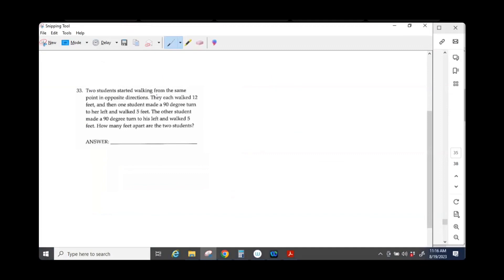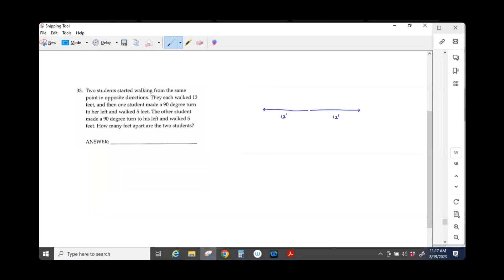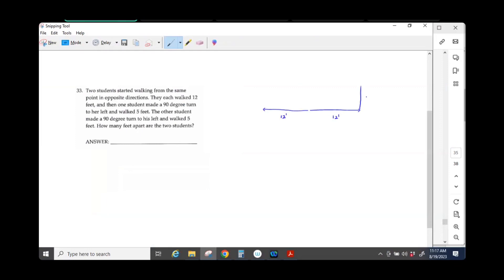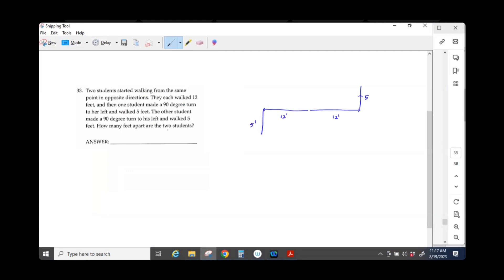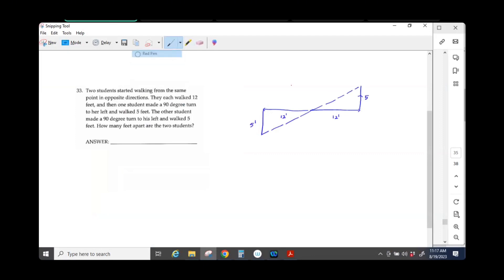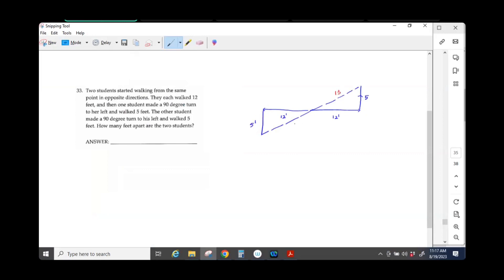Digital SAT Prep | Ramana Coaching Center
🌐 Welcome to Digital SAT Math Prep, the ultimate hub for mastering the SAT Math section and achieving the scores you've always dreamed of! Whether you're a seasoned test-taker or just starting your SAT journey, our channel is here to guide you through every step of the mathematical maze. 🧮✨

📚 What Awaits You:
🔍 In-Depth Concept Breakdowns: Join us for detailed explorations of SAT Math concepts, from fundamental algebraic expressions to intricate geometry problems. We make complex ideas accessible, ensuring you understand the "why" behind every solution.

💡 Strategic Problem-Solving Tactics: Elevate your SAT Math game with our proven strategies and time-saving tips. Uncover the most efficient ways to tackle various question types, empowering you to approach the test with confidence.

🔢 Extensive Practice Sessions: Practice is key! Access a treasure trove of SAT-style math questions, each accompanied by step-by-step solutions. Challenge yourself with a diverse range of problems, and watch your proficiency.